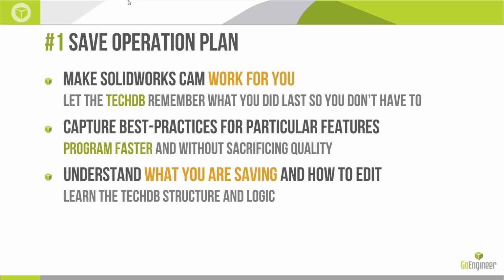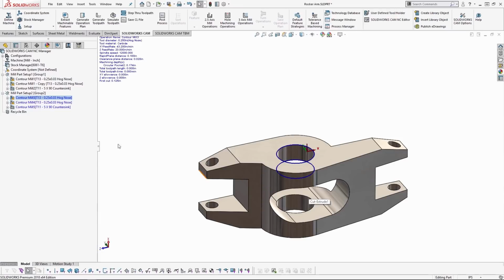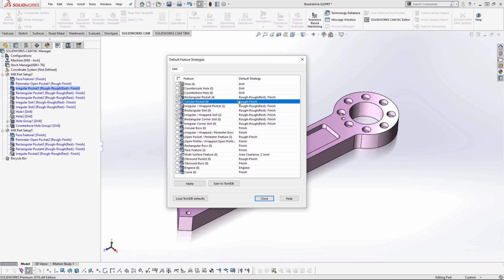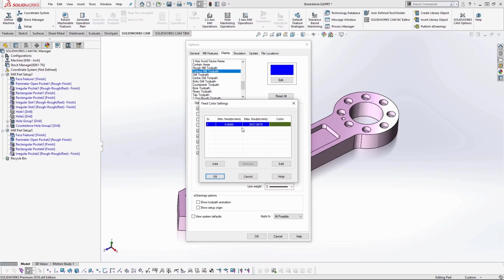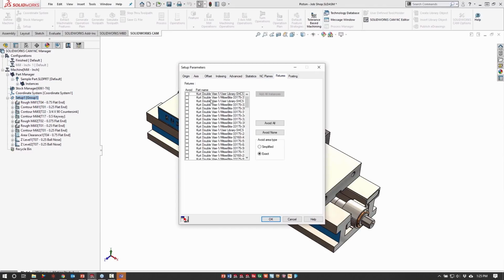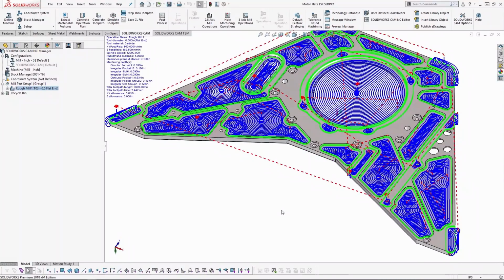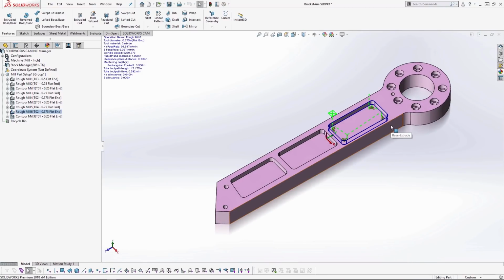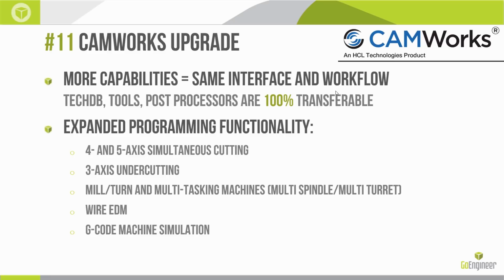SOLIDWORKS CAM - Top 10 Tips & Tricks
Learn about some tips and tricks to help you make the most of SOLIDWORKS CAM.  Webinar presented by Tyler Reid of GoEngineer.